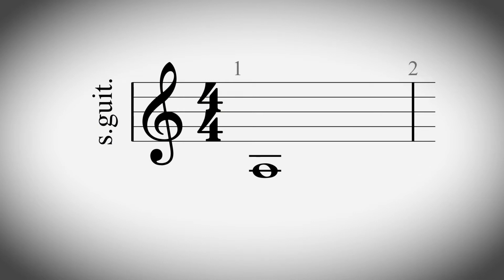How to Read Rhythm - Basic Theory Lesson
In this lesson, we will learn how to read rhythms!

We will mainly discuss whole notes, half notes and quarter notes, but we will also introduce 8th notes and 16th notes.